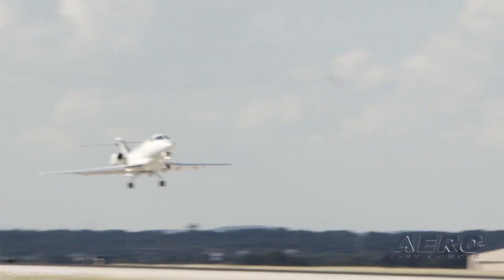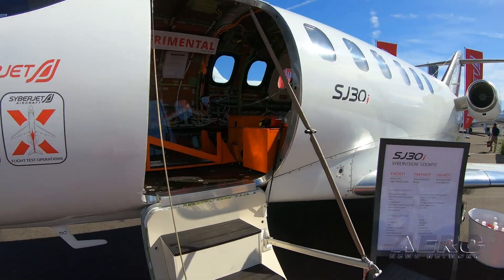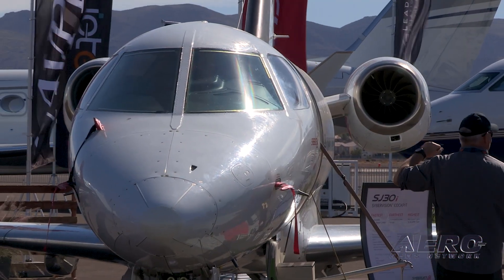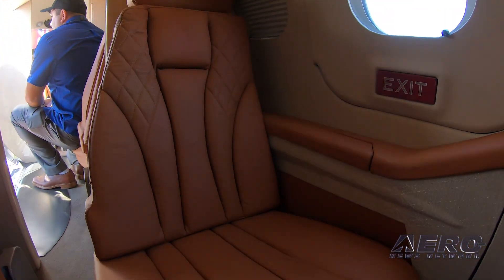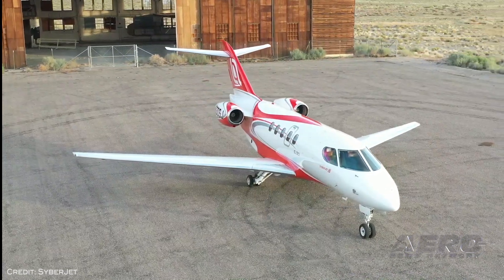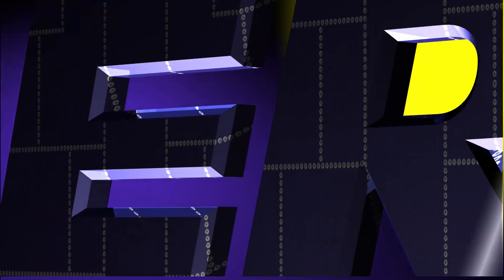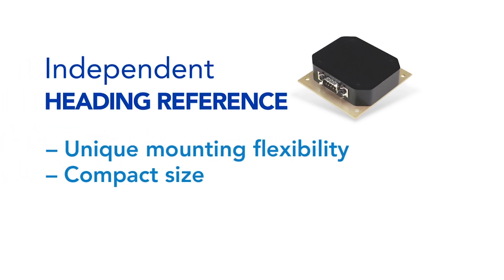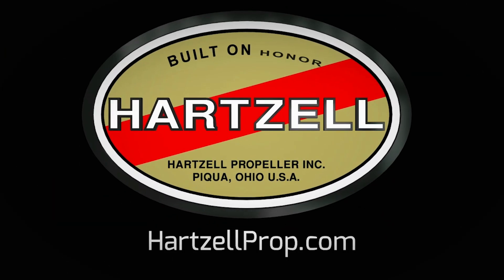Aero-TV: SyberJet Lives! - SyberJet’s SJ30 Program Gets Innovative Updates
First Flight Conducted In Early 2019

SyberJet Aircraft recently completed the first flight of its SJ30i aircraft featuring SyberVision, an all-new cockpit based around the Honeywell Epic 2.0 avionics suite, new ergonomic enhancements, electronic standby attitude/heading display, and much more.

SyberJet conducted the flight out of its Engineering and Product Development Center at the San Antonio International Airport (KSAT) and kicked off an 18-month certification test program which will culminate in an amended type certificate for the SJ30i and immediate subsequent deliveries thereafter.

The SJ30i, with SyberVision, retains all of the same performance characteristics of SyberJet’s current SJ30-2 model but features four 12-inch liquid crystal displays. Options include CPDLC, XM weather, flight data recorder, cockpit voice recorder, dual charts/maps, HF radio, SATCOM, enhanced vision systems, second MFD, and the flexibility for other customer requests.

Aero-News Editor in Chief Jim Campbell talked with Chuck Taylor, president of SyberJet during NBAA-BACE about the status of the program.